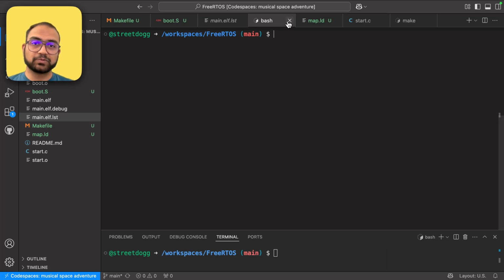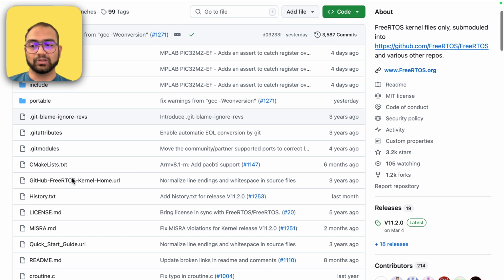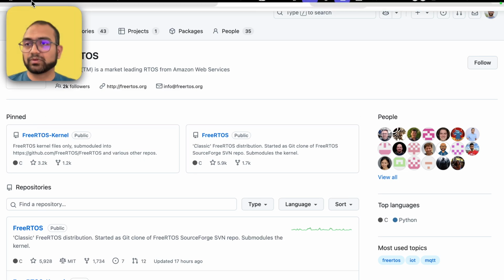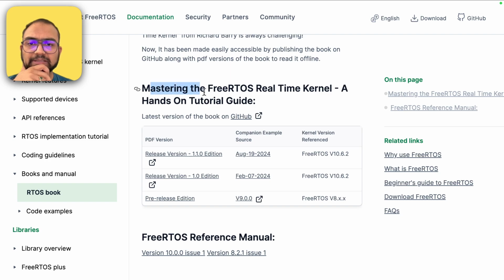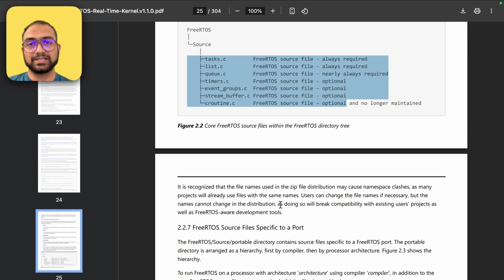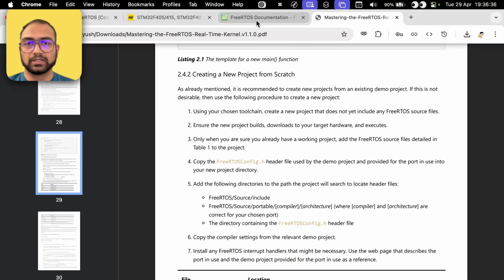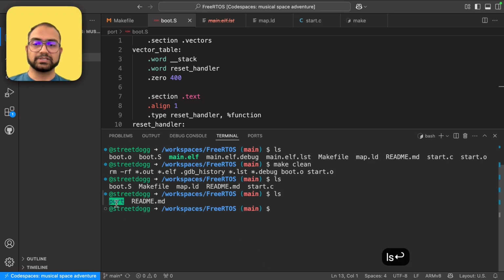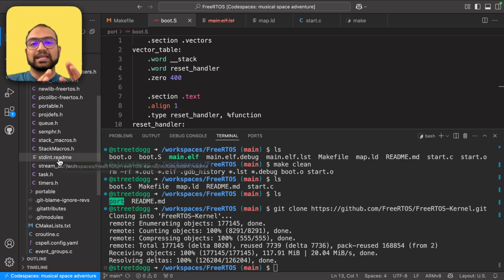Preview: S3L3. Getting the FreeRTOS source code and documentation